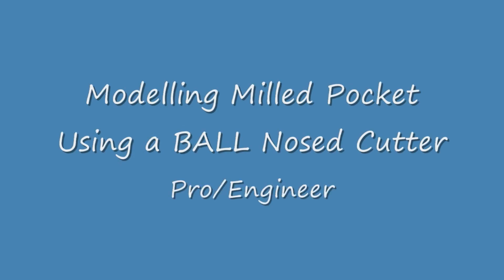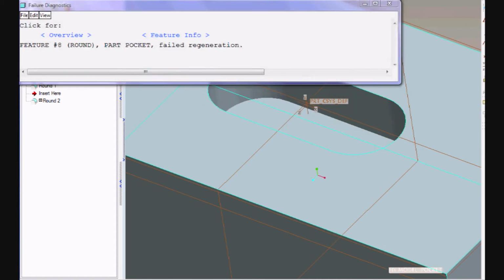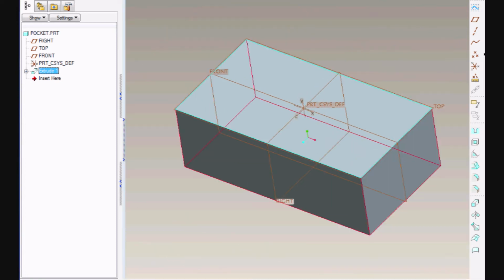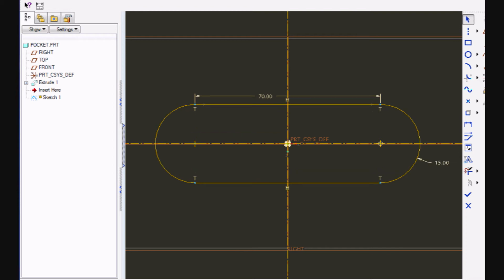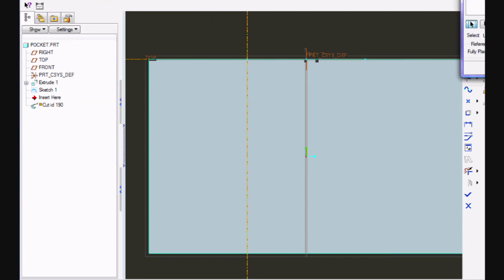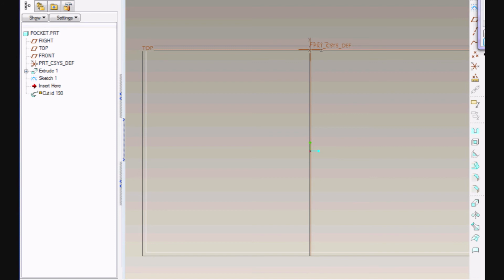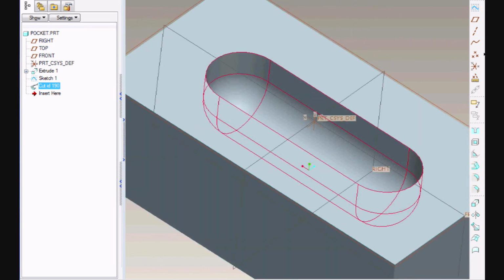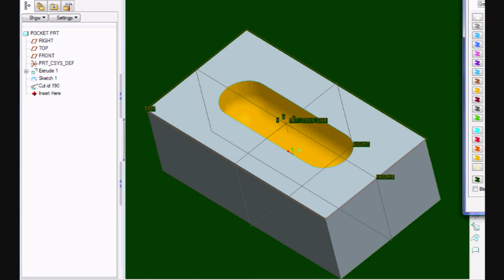Modelling a Pocket created by a Ball nosed Cutter.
The video is a response to a query in MCAD Central. Thought it better to explain in the form of a video rather than prose.